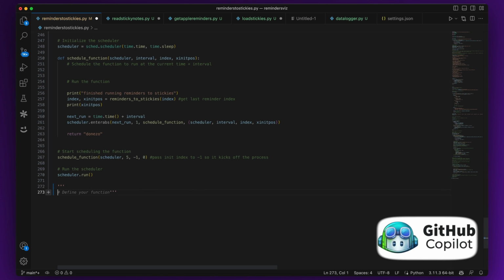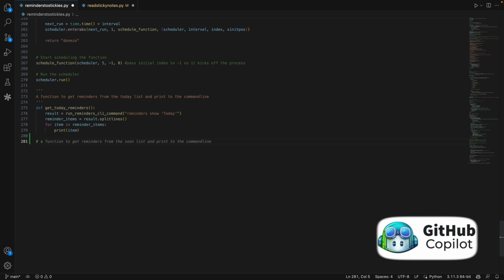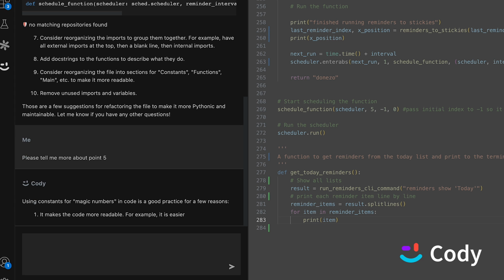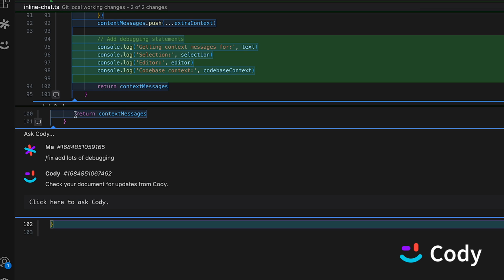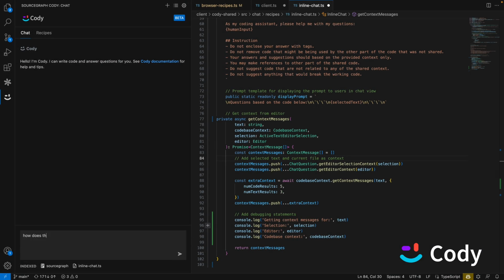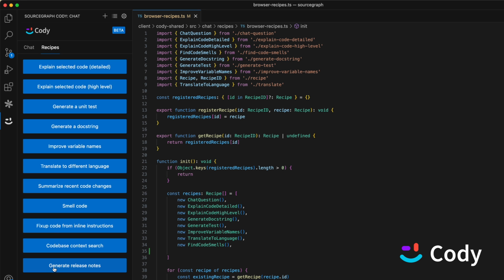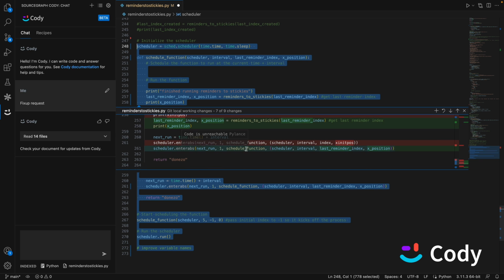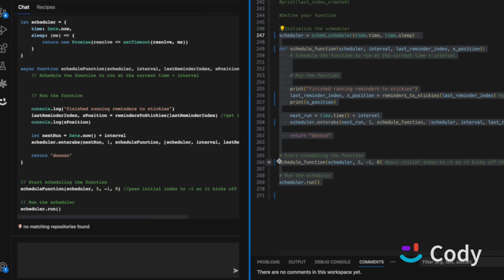Sourcegraph Cody vs GitHub Copilot Feature Comparison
Cody is an AI coding assistant for developers built on Sourcegraph’s code graph to answer technical questions and fix and generate code with high accuracy. In this video, we compare Cody’s features against GitHub Copilot in the VS Code editor.

Timestamps
0:00 Introduction
0:22 Code completions
1:29 Chat assistant
3:46 Codebase context
5:31 Built-in recipes
8:10 Open vs closed source
8:36 Closing